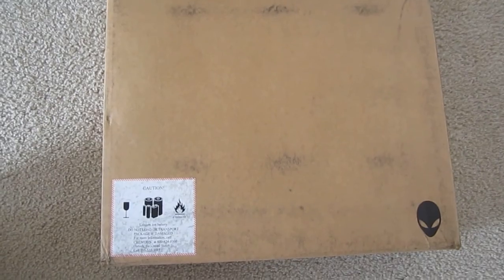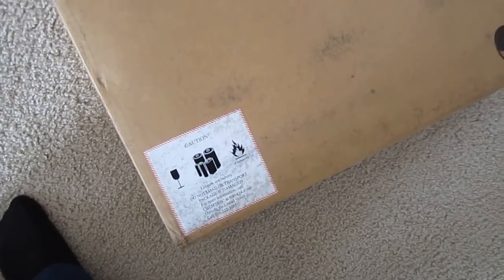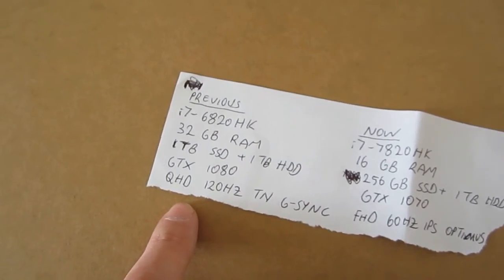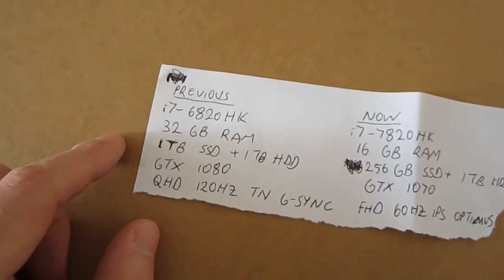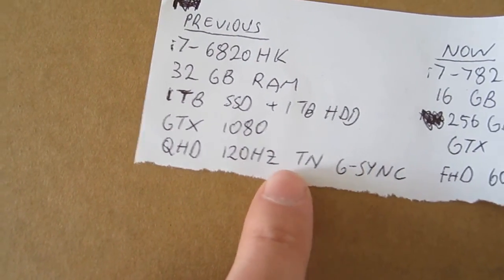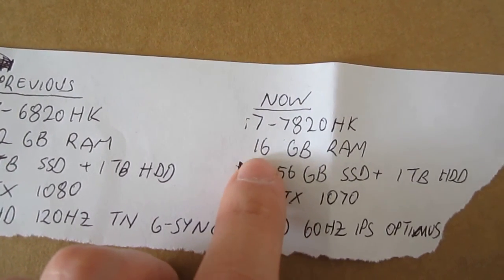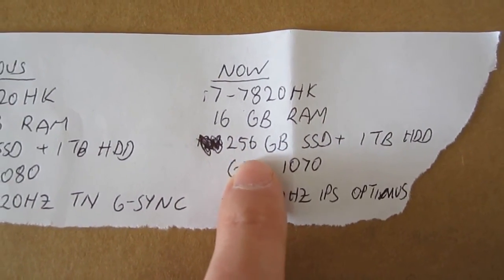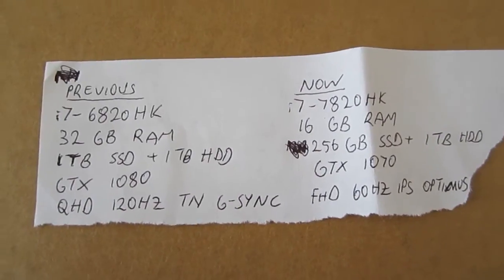Alienware 17 R4 Unboxing - Round 2!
Alienware 17 R4 Unboxing Round 2. I returned the first one due to defective speaker. A different configuration I ordered about 2 weeks ago arrived today. This unit has GTX 1070 and 60Hz IPS panel. More videos to come.